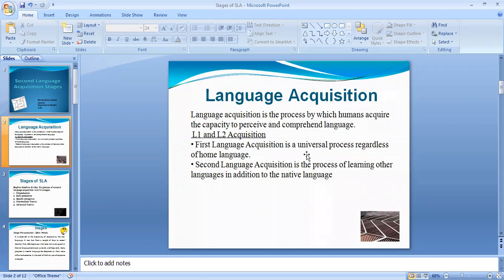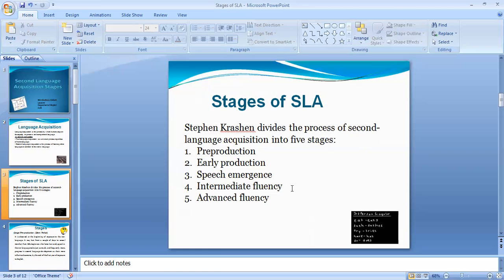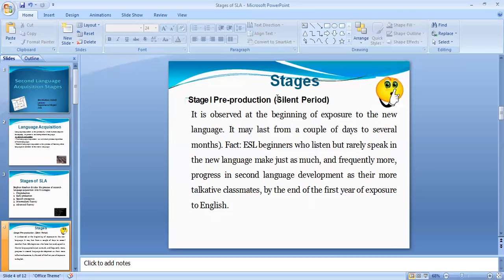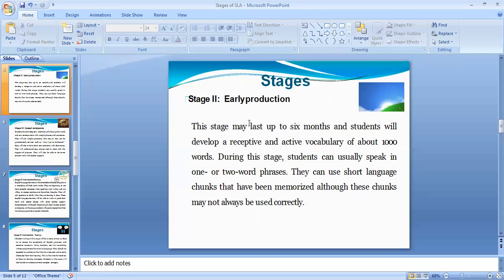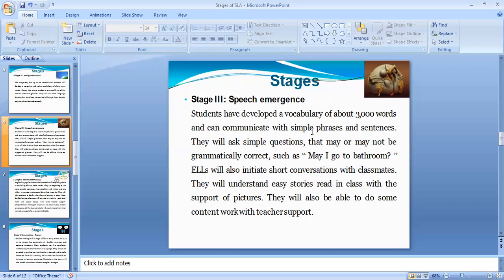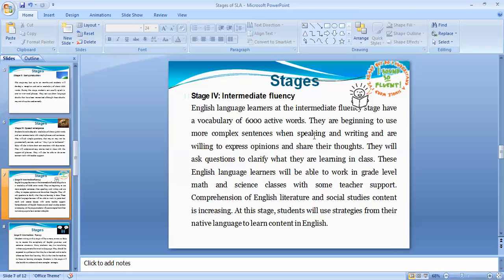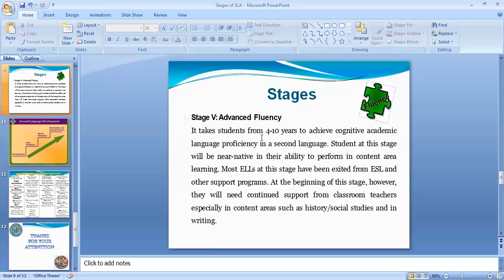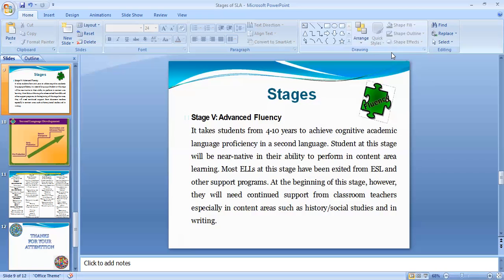Second Language Acquisition, ENG 5414, Stages of SLA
Course Title: Second Language Acquisition,
Course Code:  ENG 5414